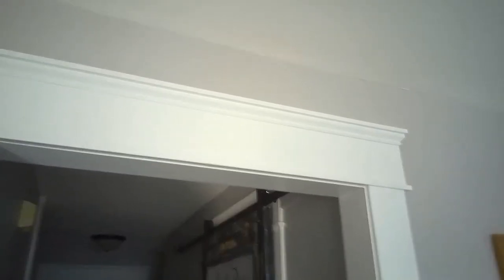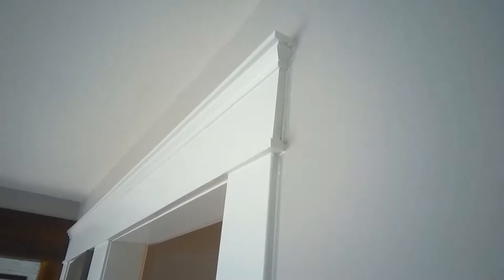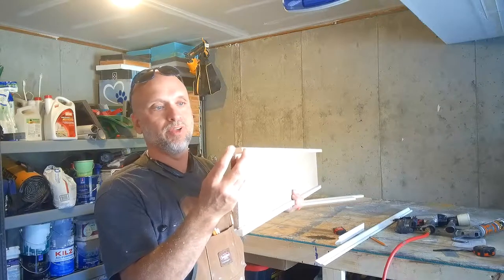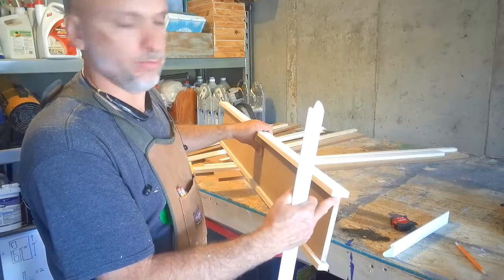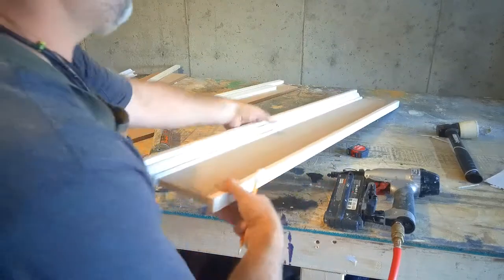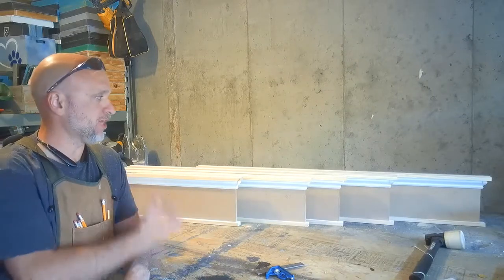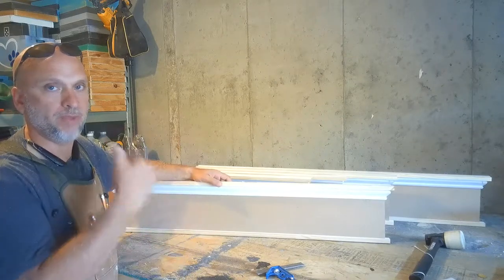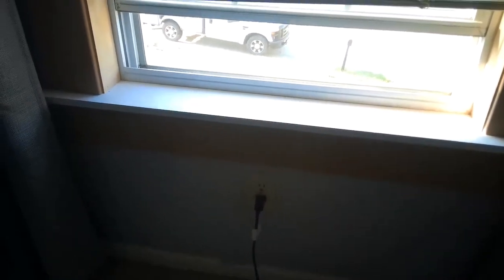Door and Window Header Trim